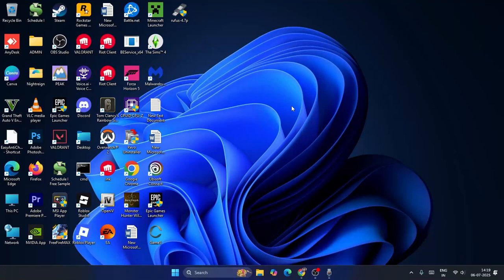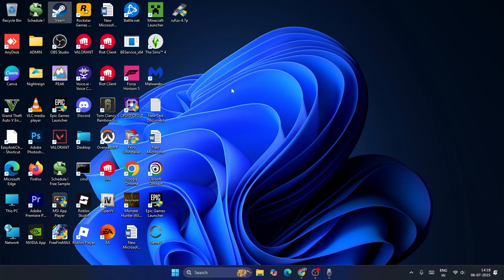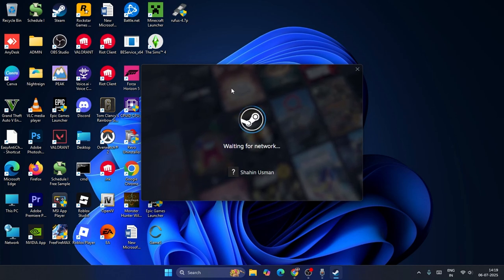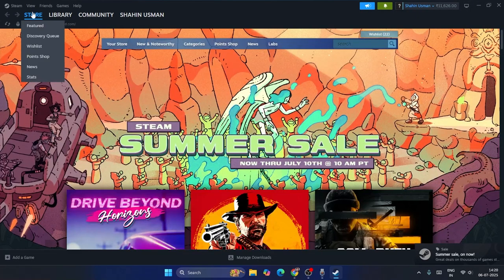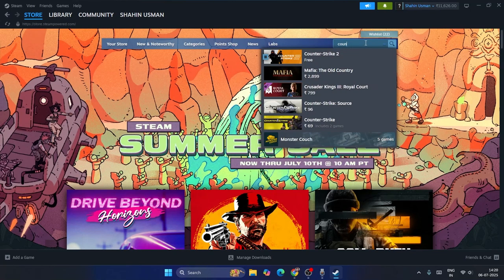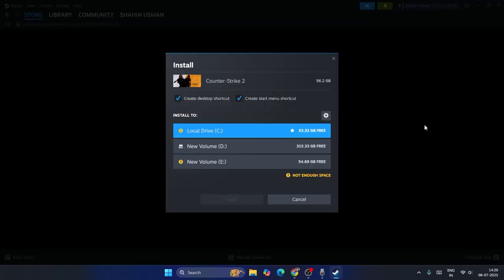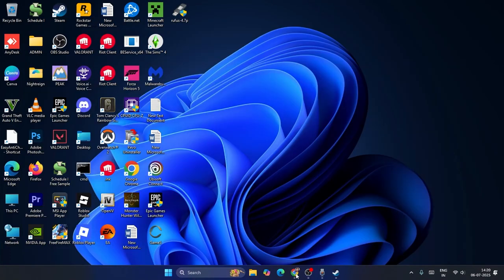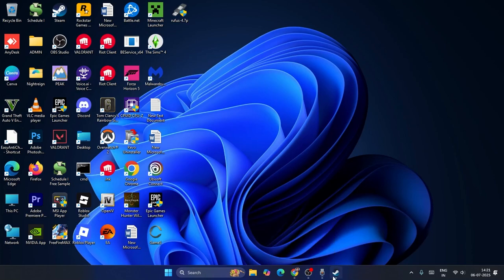How To Install Counter Strike 2 on PC and Laptop [2025]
This step-by-step guide walks you through downloading and installing Counter-Strike 2 (CS2) on a Windows laptop. You’ll learn how to install Steam, locate CS2 in the store, check system requirements, and get the game set up—perfect for both CS:GO veterans and new players alike